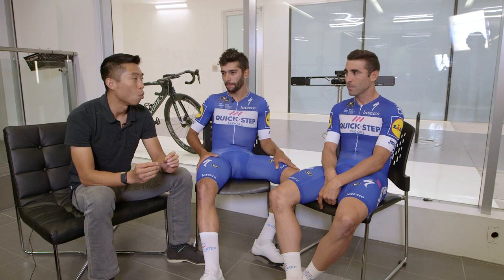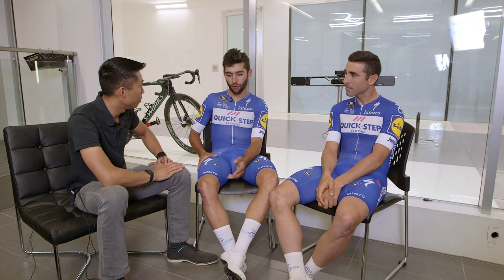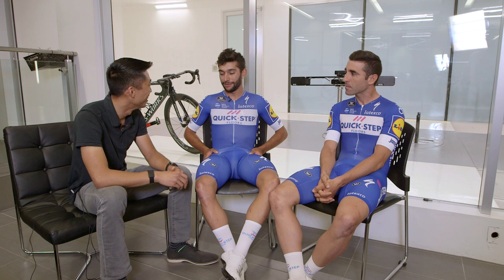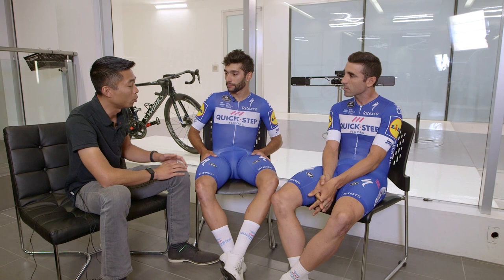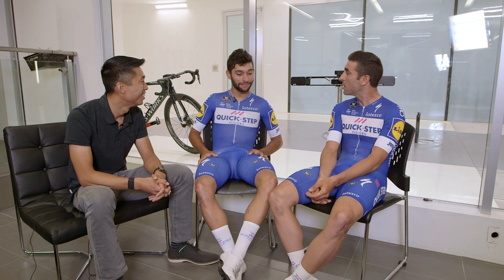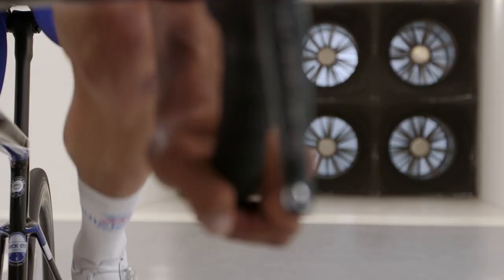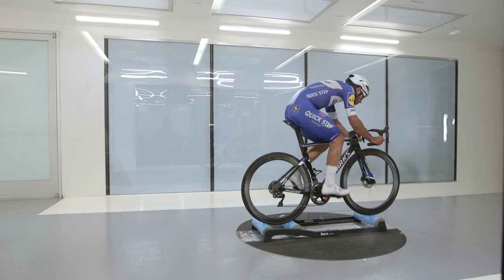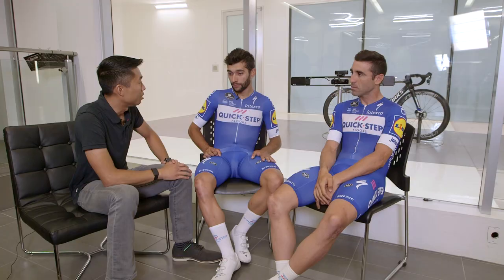The Win Tunnel: Gaviria Sprint Leadout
Quick-Step Floor's Fernando Gaviria and Max Richeze test their leadout in the Win Tunnel.

In this special pre-Tour episode, Chris Yu discusses leadout strategy with Fernando Gaviria and Max Richeze (the only wheel Fernando follows) of Quick-Step Floors. Want to know details, like how 60kph is the ideal leadout train speed with one kilometer to go, or that Max hits 1300 watts at 400m to go? You're in the right place. The trio gets into the Win Tunnel to see just how much power you can save by drafting in a World Tour sprint leadout.